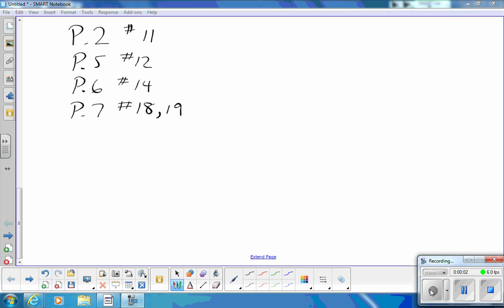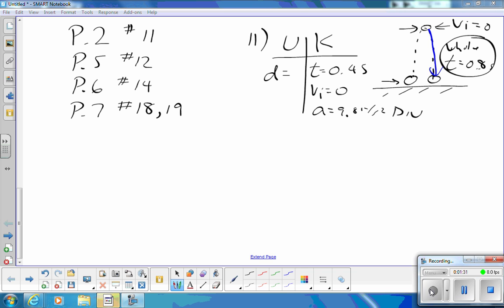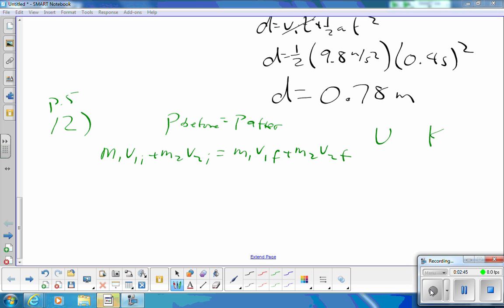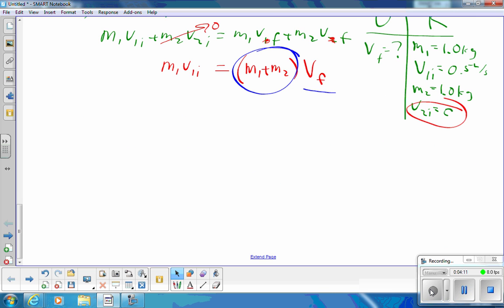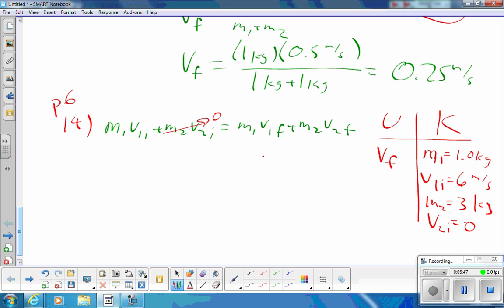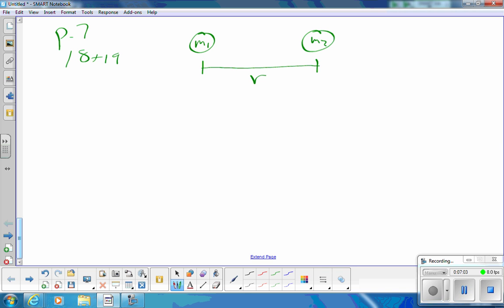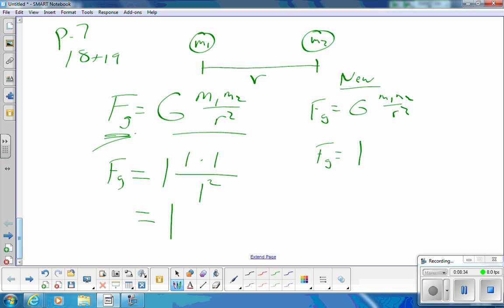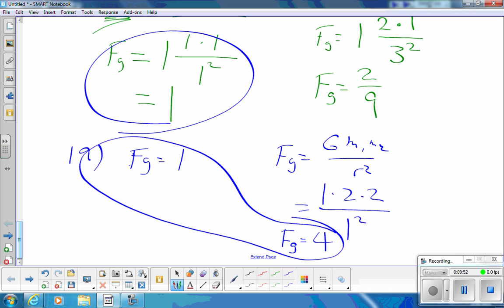2014 midterm review group 1